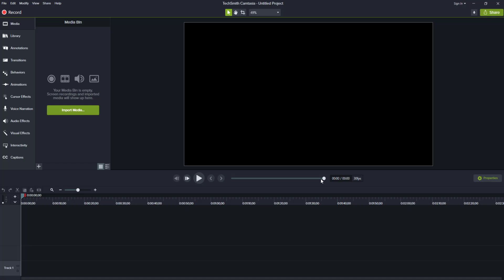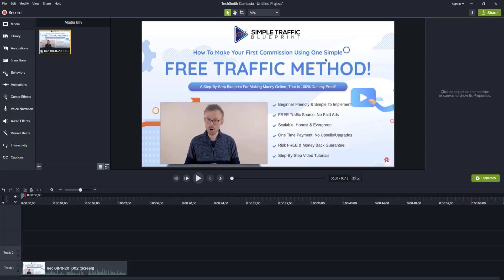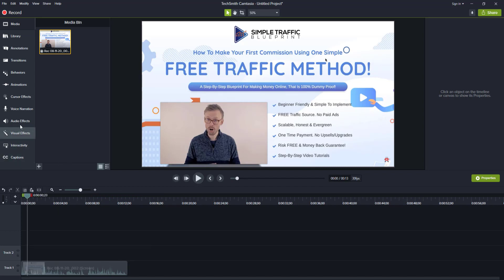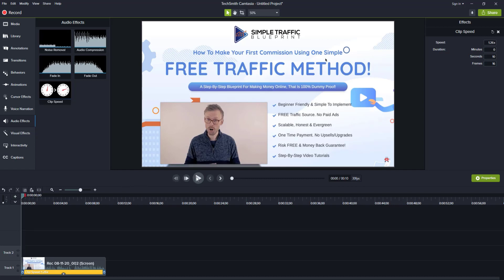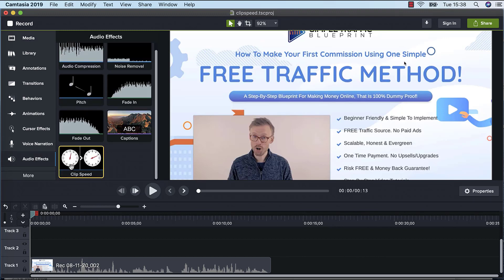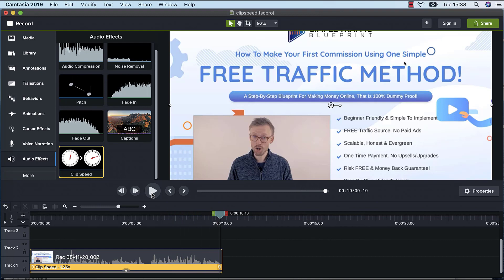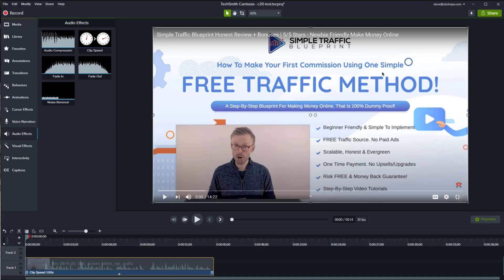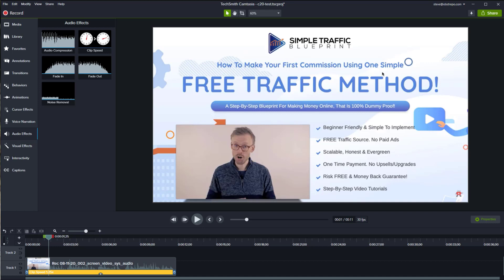Camtasia 2020 - Speed Up Your Video Without Making Your Voice Sound Like A Chipmunk!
In this short tutorial I'll show you how you can now speed up your video without making your voice sound like a chipmunk.

With previous versions of Camtasia for Windows, if you altered the clip speed, to speed up your video, it would also change the pitch of your voice so it sounded like you’d just sucked in a balloon full of helium.

Camtasia for Mac didn't have the same problem and now with version 2020 of the software TechSmith have brought the Windows version in line.